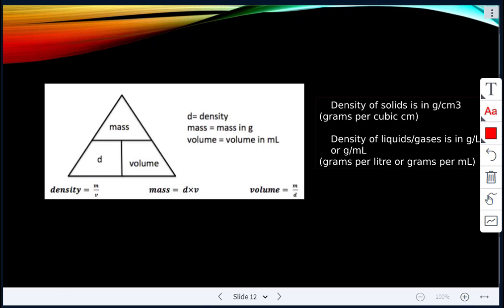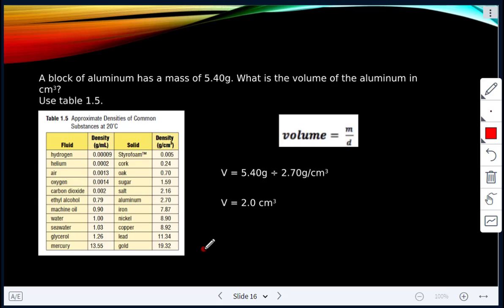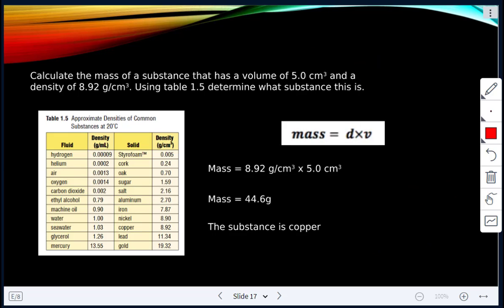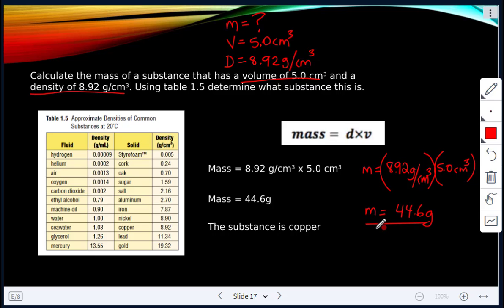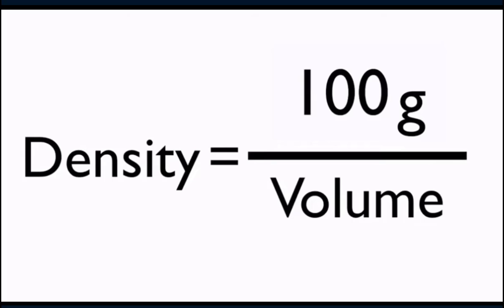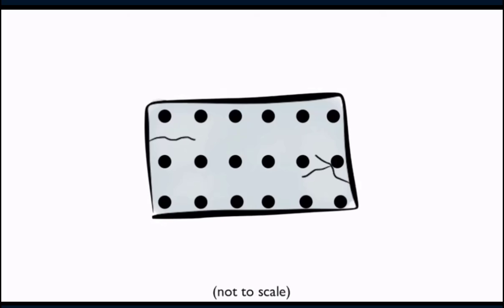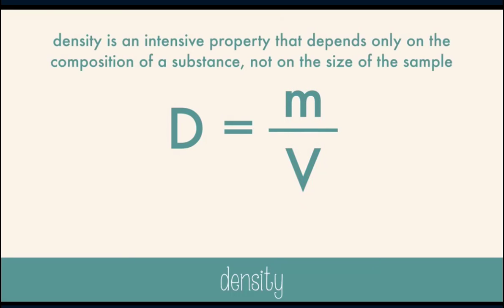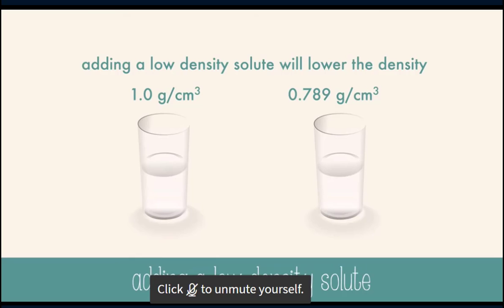Density Part 2